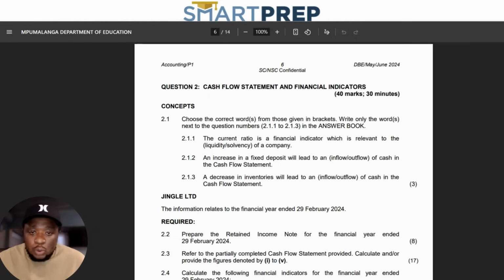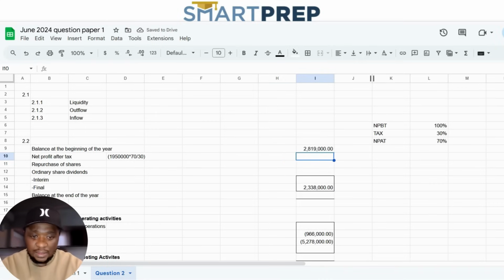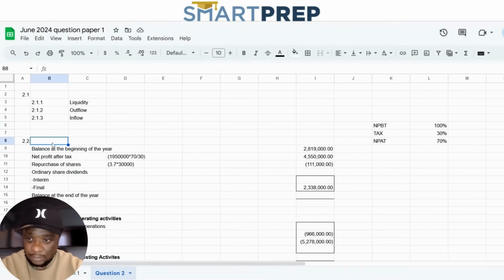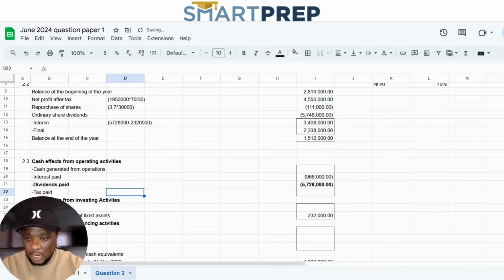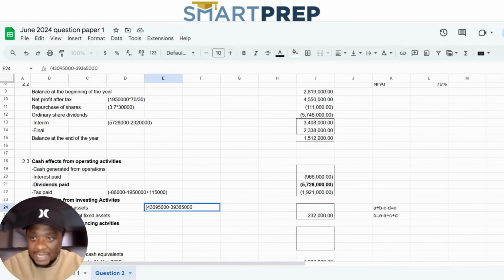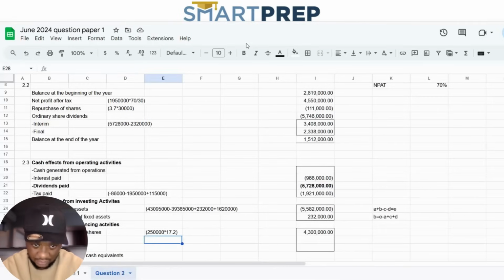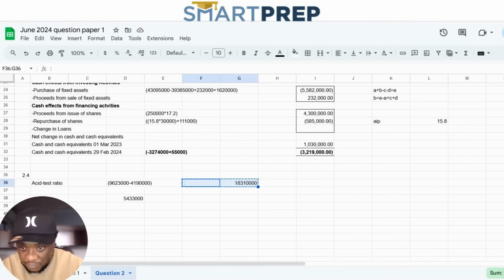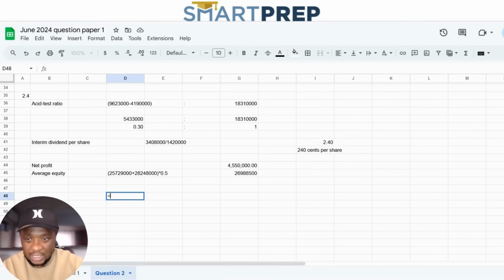Grade 12 Accounting | Paper 1 | June 2024 | Q2 - Cash Flow Statement & Financial Indicators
📚 Grade 12 Accounting - Paper 1 - June 2024

🎥 In this video, we work through Question 2 from the exam – covering:

✅ Cash Flow Concepts (Liquidity, Inflow/Outflow)
✅ Retained Income Note
✅ Cash Flow Statement Calculations
✅ Financial Indicators:

Acid-Test Ratio

Interim Dividend per Share

% Return on Shareholders' Equity (ROSHE)

📊 This question is essential for mastering interpretation and financial analysis – ideal for Paper 1 prep and exam revision.